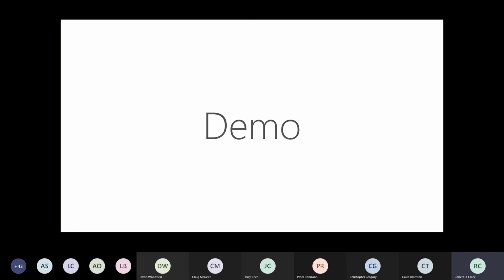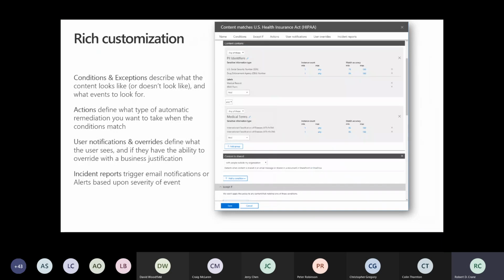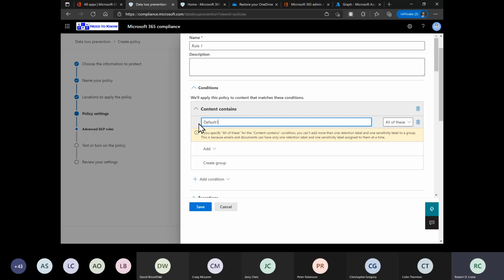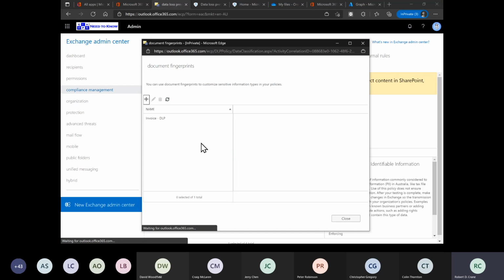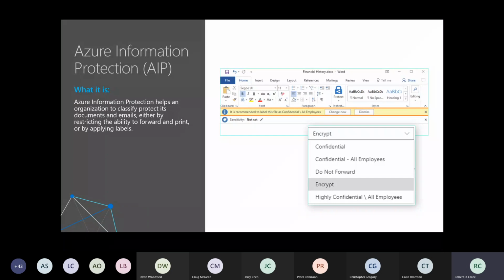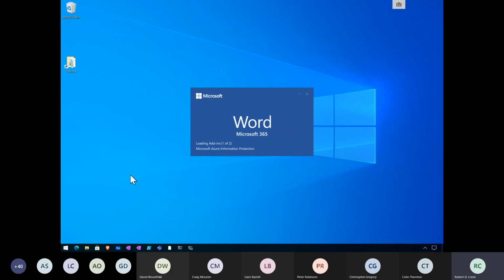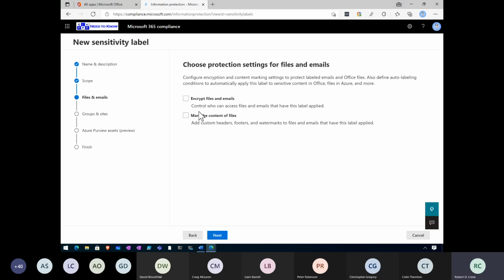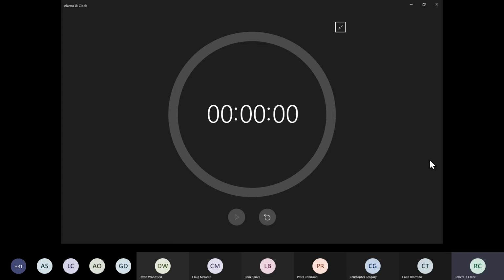Ingram Security Event - Day 2 Part 3